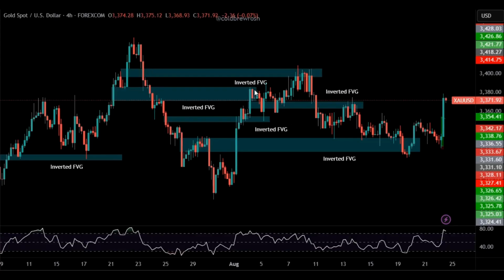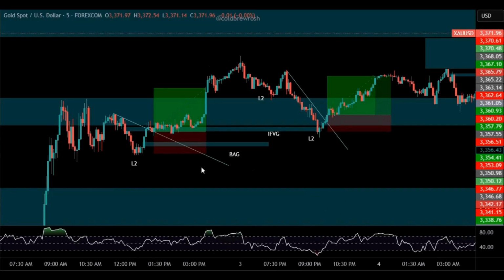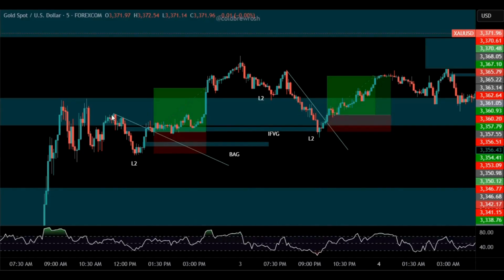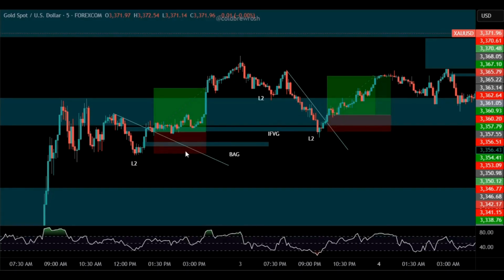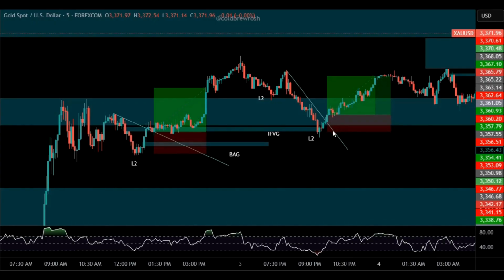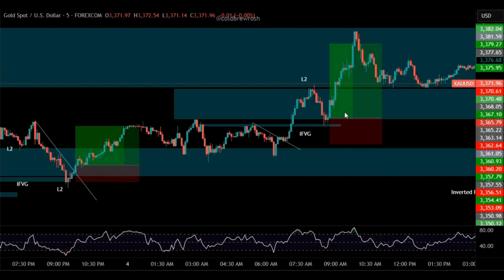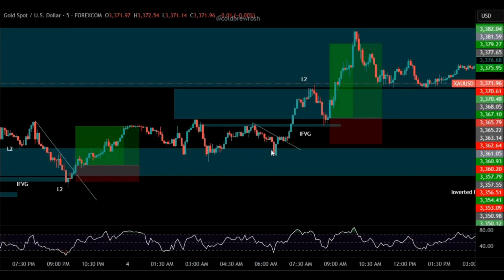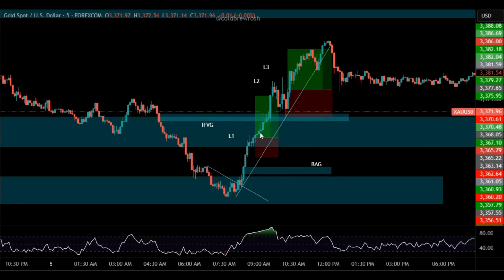Unlocking the Power of IFVGs: Get Amazing Entries & Daily Bias!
🚀 Ready to level up your trading? In this video, we’re diving into the power of Inverted Fair Value Gaps (IFVG) and how they can help you make better trading decisions!

📈 Whether you’re trading on higher timeframes or looking for lower time frame entries, this strategy has you covered. Learn how to spot and use IFVGs for more accurate market bias and entry points. 📊

🔍 We’ll explore how these inverted gaps can give you a fresh perspective and help you see market movements more clearly. If you’re tired of missing key setups, this could be the game-changer you need!

🔥 Stick around for practical examples, and by the end of this video, you'll be able to incorporate this tool into your trading toolkit for higher accuracy and better confirmation. 📅

👉 Get exclusive tools and insight—built for traders who want the edge

☛ You can find our other places on the web, too:

❄ W E B S I T E ➜ : growmoneycentral.com